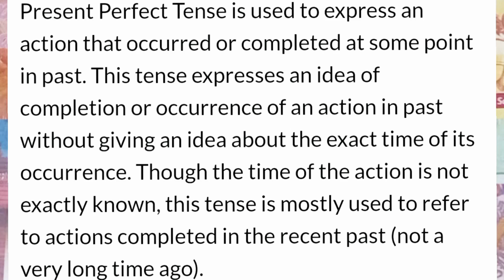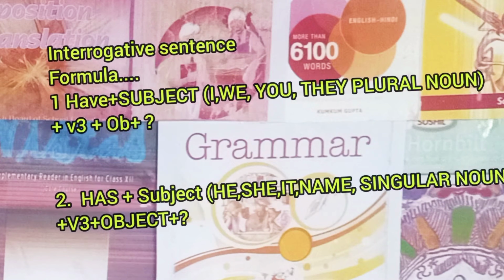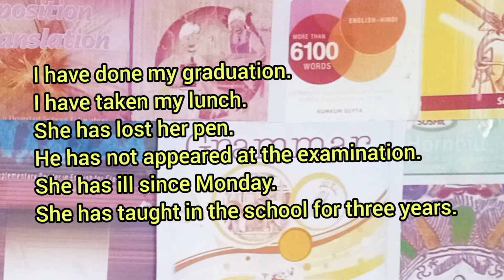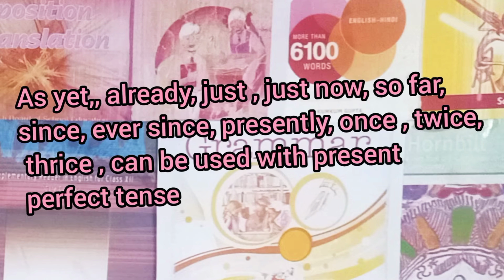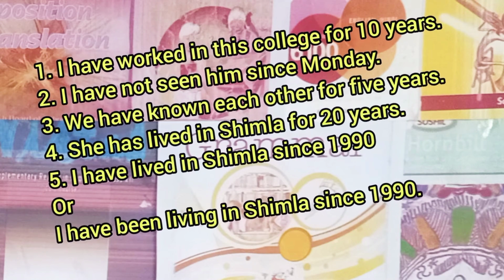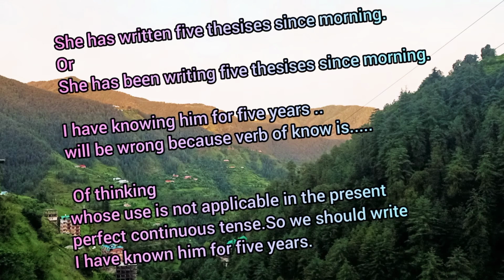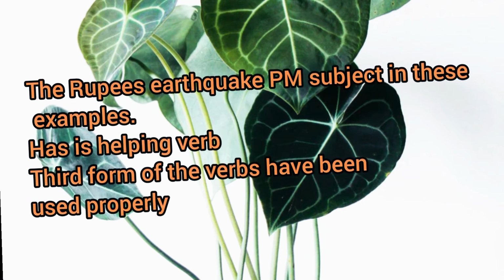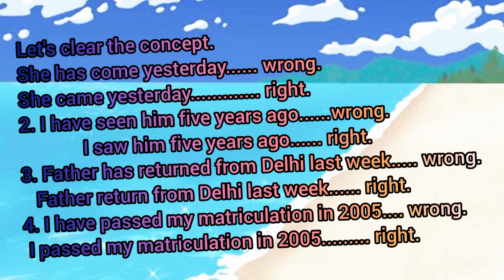#Present perfect Part-2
Let's know about the different usage of present perfect tense.